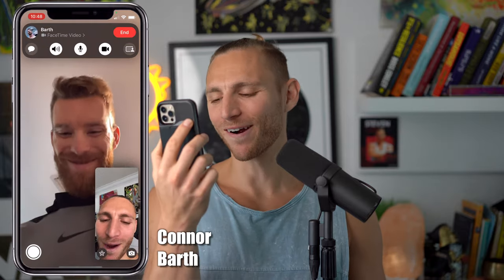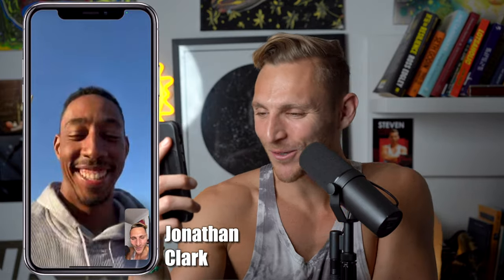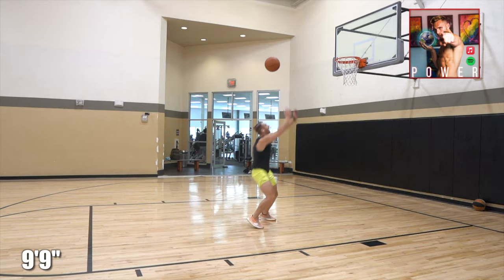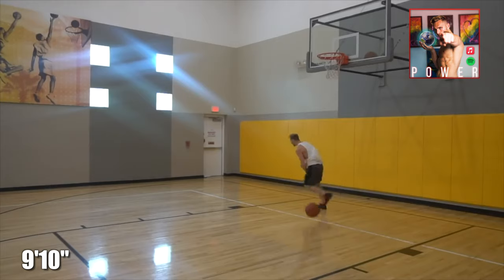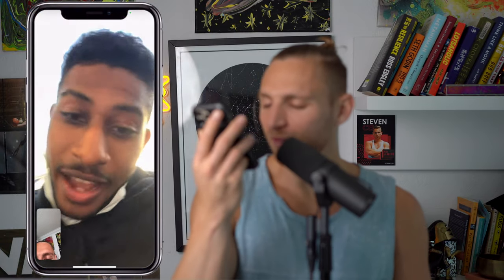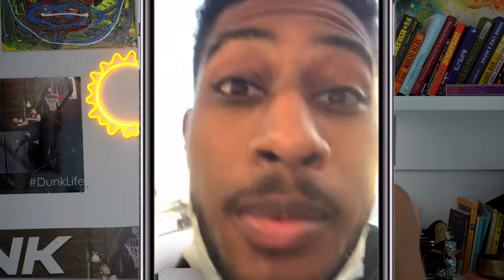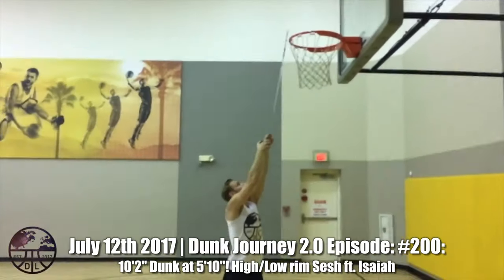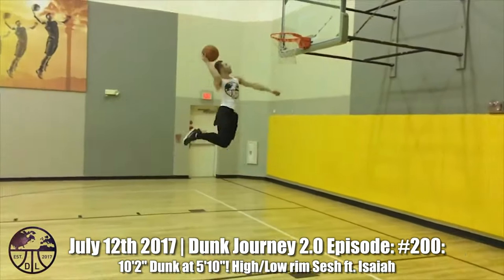Why are LA fitness Rims Low? Asking Pro Dunkers [9'9" rims]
I AM THE DUNK LIFE GURU

CJ: @ChrisJdunks
ISAIAH: @IsaiahRivera1
JCLARK: @jclarkthejumper
BARTH: @Connor Barth
JOHN: @JohnEvans

StevenCeli.com
Work with me & Support my dream! StevenCeli.com!
 ⌚️Free Whoop! Join.Whoop.Com/energy
🚀FREE jump workouts StevenCeli.com
💪🏼TRAINING (Coaching, programs, supplements, gear, etc.) StevenCeli.com/pages/gear